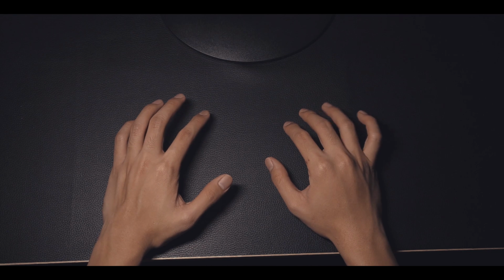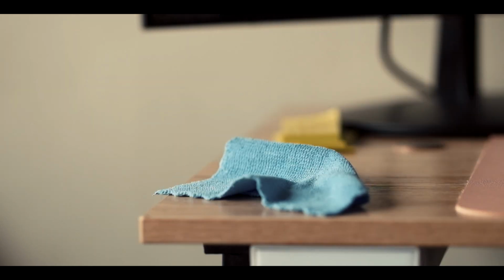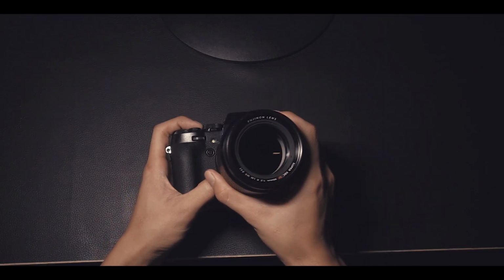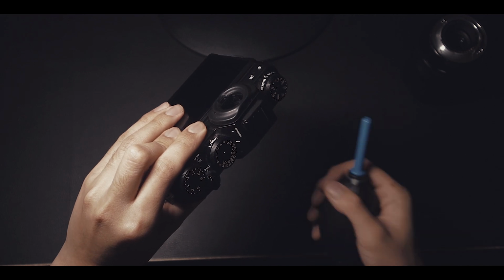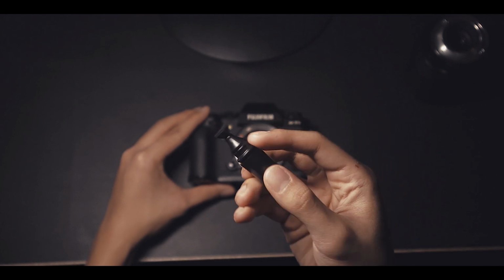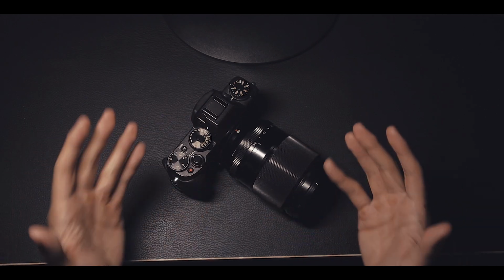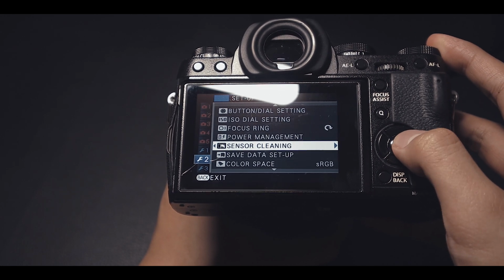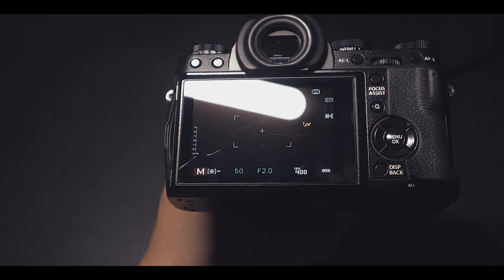How to Clean Camera Sensor and Lens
You can clean your camera sensor with budget cleaning kit as long as you do it gently.